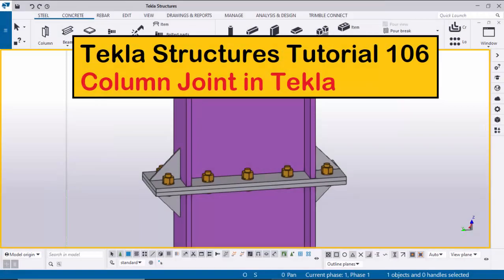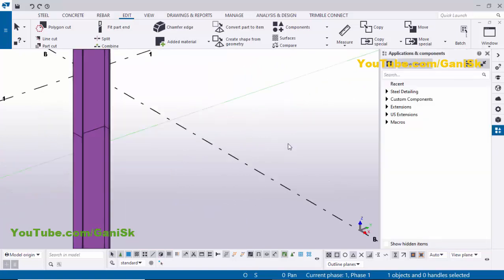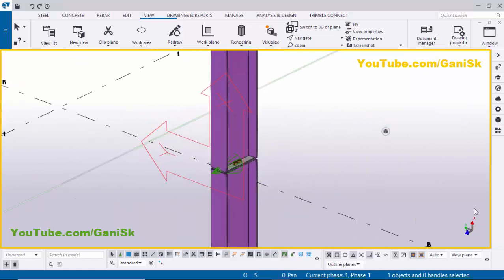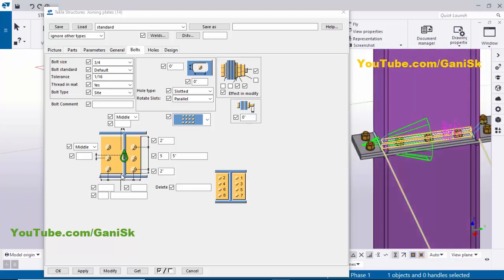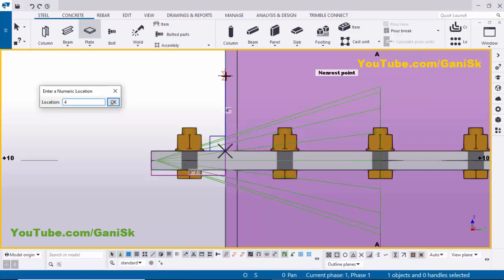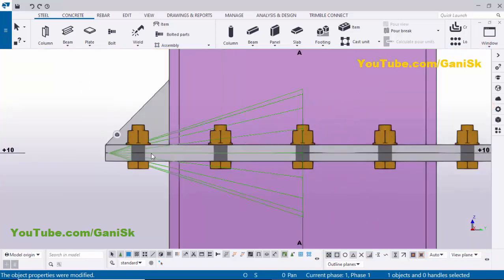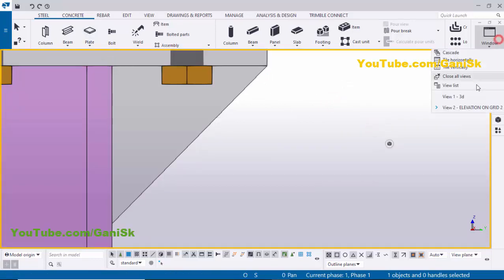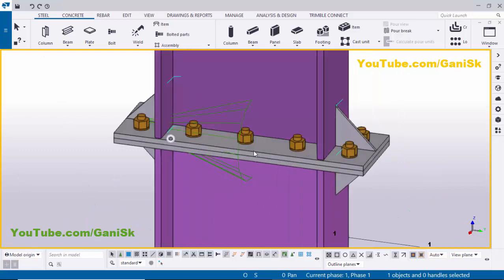Tekla Structures Tutorial 106 | Column Joint Connection in Tekla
Tekla Structures Tutorial 106 | Column Joint Connection in Tekla @GaniSk